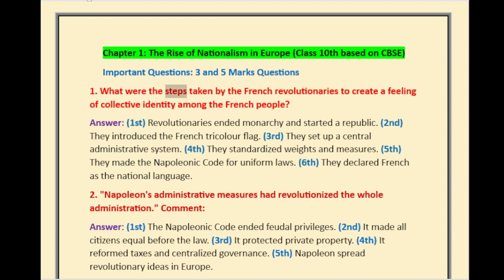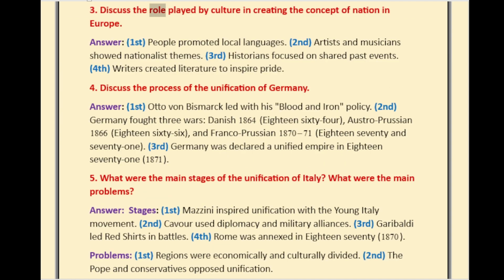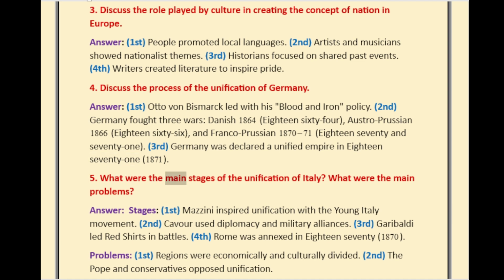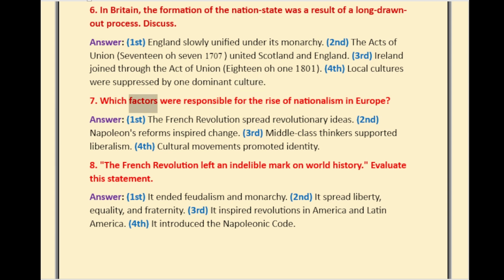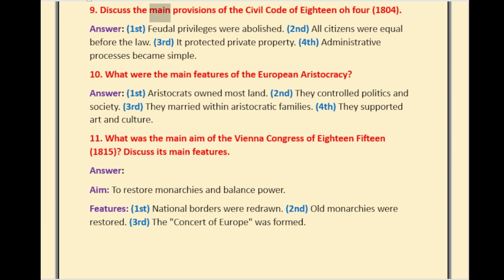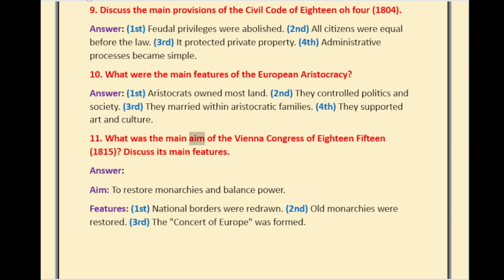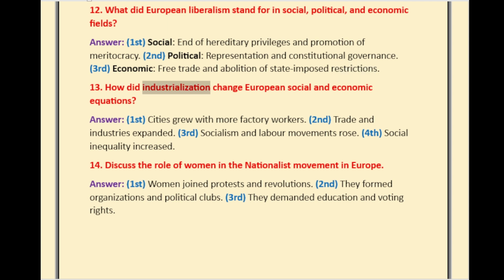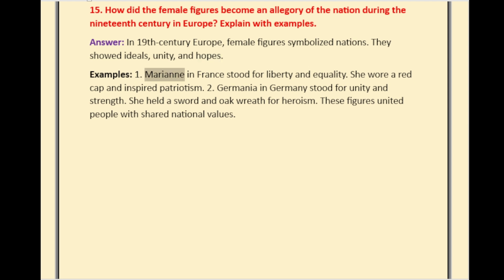Important Questions | The Rise of Nationalism in Europe | Class 10 CBSE History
Prepare effectively for your Class 10 CBSE History exams with this video on important 3 and 5 marks questions from Chapter 1: The Rise of Nationalism in Europe. Understand key topics, concepts, and how to write concise answers to score high marks. This video is designed to make your revision easy and effective!